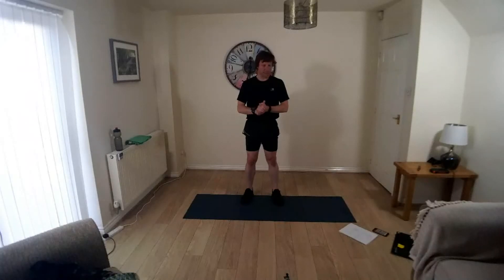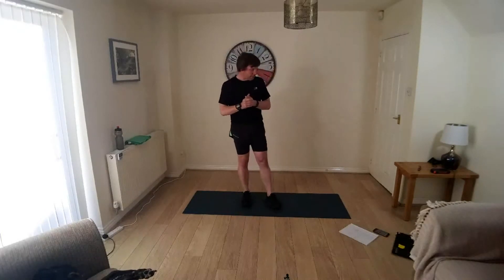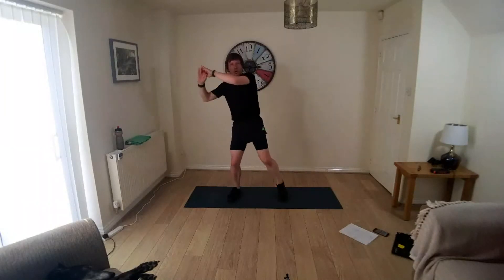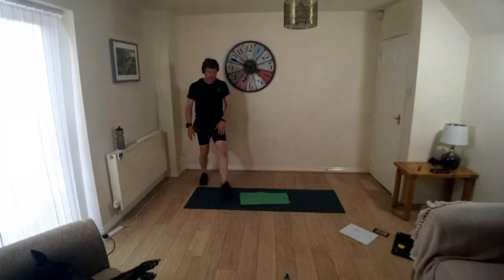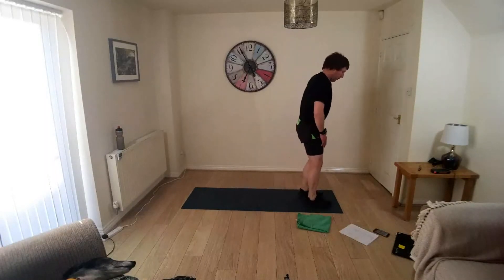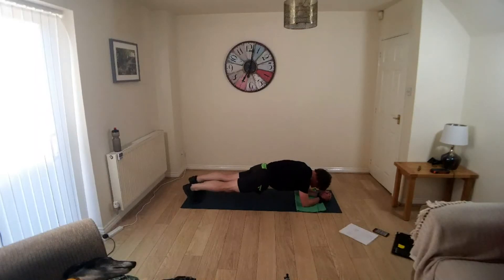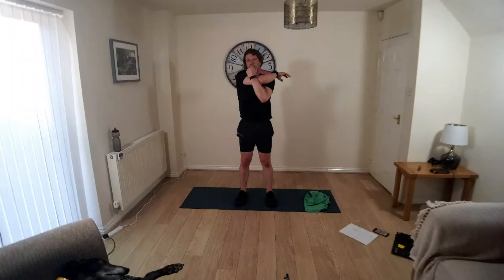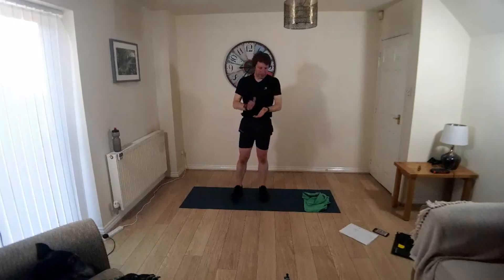StayAtHome Circuits No.98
When the world was a much saner place I was teaching a circuit training class in Bromsgrove every Monday and Thursday. Then things got strange...

Obviously it's no longer possible to run live classes in a venue but the demand remained from my class members to provide their weekly workout.

Now every Monday and Thursday at 6:30pm I broadcast a 45 minute class live on Twitch.TV, you can join in

The video archive on Twitch is limited to 14 days so I've uploaded them here to keep a longer record for you to use.

The online classes are free for your personal use and if you want to make a donation then you are able